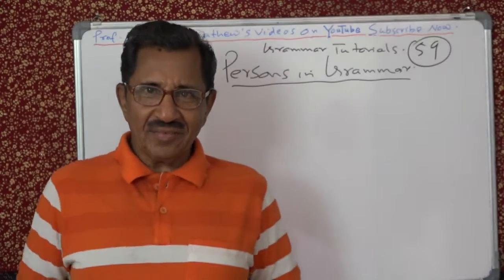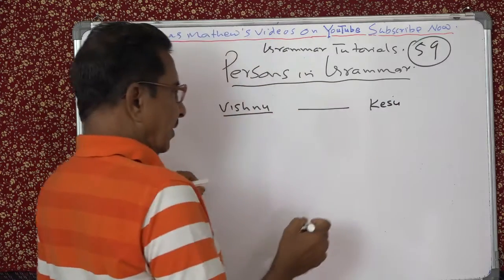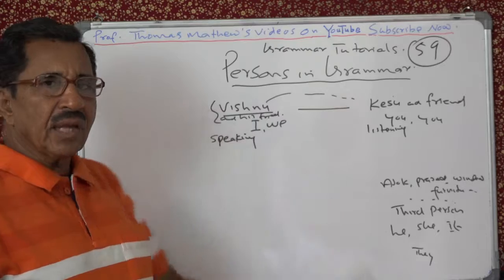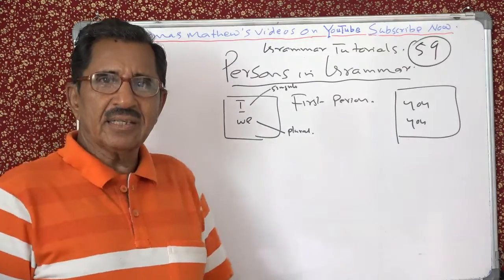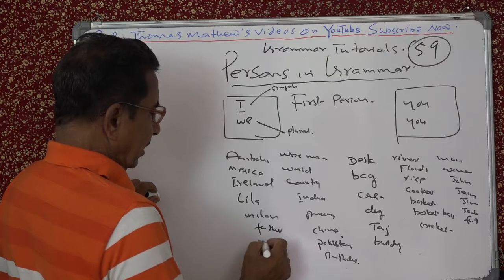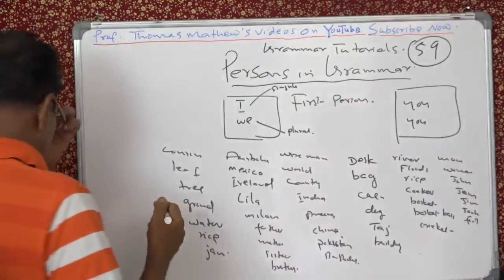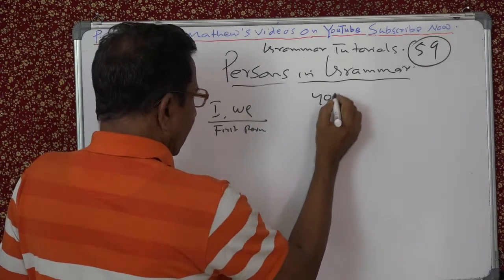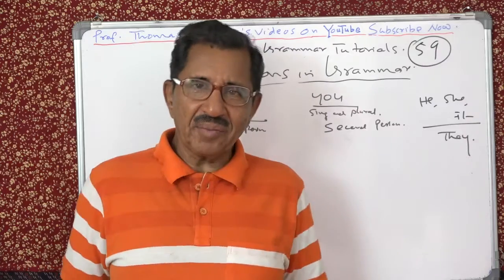English Grammar Tutorials No. 59 by Prof. Thomas Mathew.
English Grammar Tutorials No. 59 by Prof. Thomas Mathew. Persons in Grammar. also log on to my channel for more videos on Lit. Criticism, Cultural Studies, Postcolonial Studies, Linguistics, Traditional Grammar, IC Analysis, PSG, TGG, School-College Grammar, History of the English Language, Phonetics, Phonology, Morphology, T.S.Eliot The Waste Land, Tradition and the Individual Talent, G.M.Hopkins The Windhover, W.B.Yeats Sailing to Byzantium and more...